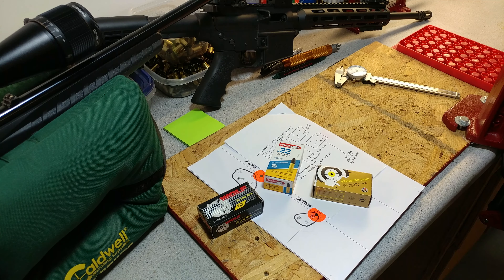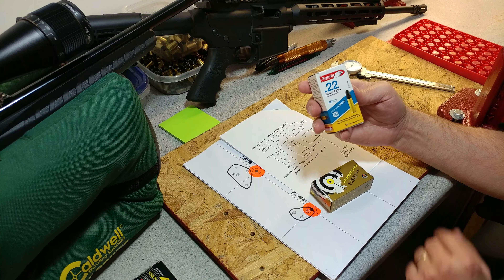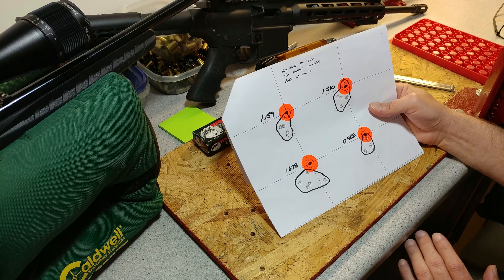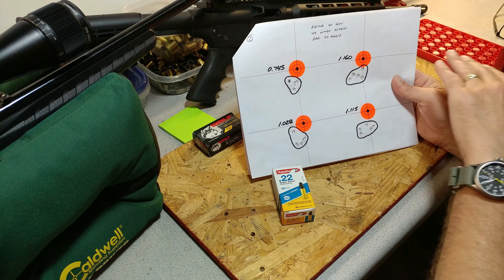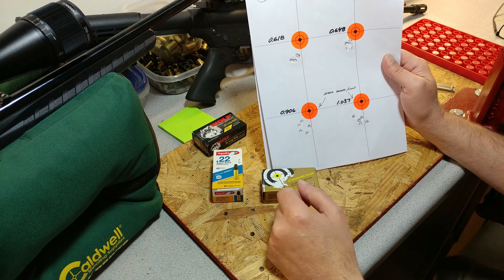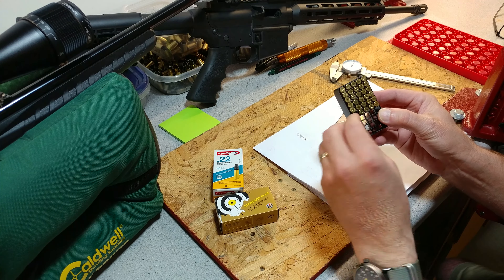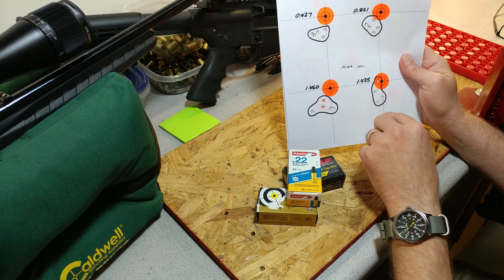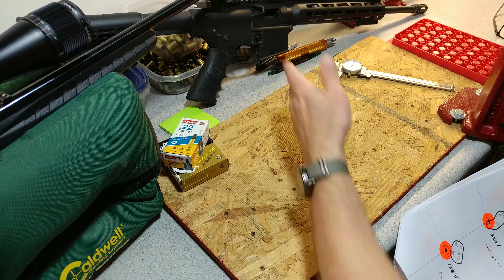Ruger American Rimfire | S&W MP15-22 Ammo Test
Hit the range today to test some different 22LR in the Ruger and S&W.

PRESS:
Hornady Lock-N-Load Classic Reloading Press

DIES:
Lee 223 Rem Ultimate 4 Die Set
RCBS 9mm Carbide Die Set

CASE PREP:
Lyman Pro 1200 Tumbler
Lyman Case Prep Multi Tool
RCBS Primer Pocket Brush

TOOLS and EVERYTHING ELSE:
Digital Reloading Scale
RCBS 9mm Shell Holder No.8
Pittsburgh 6" Dial Caliper